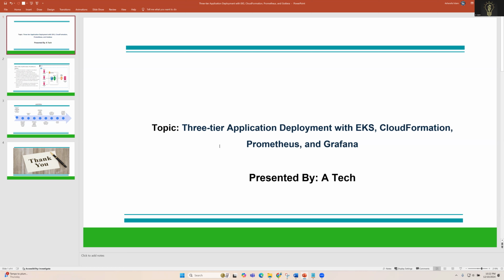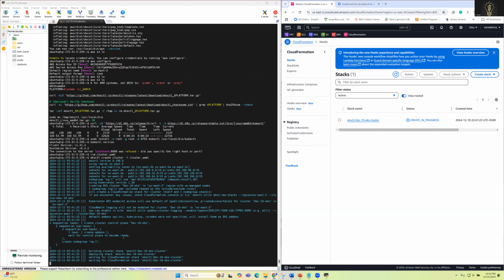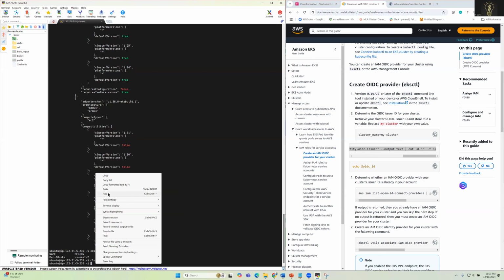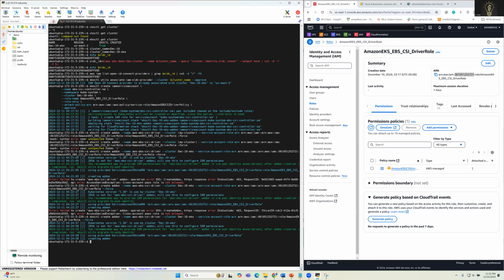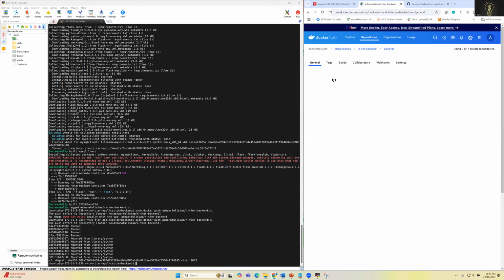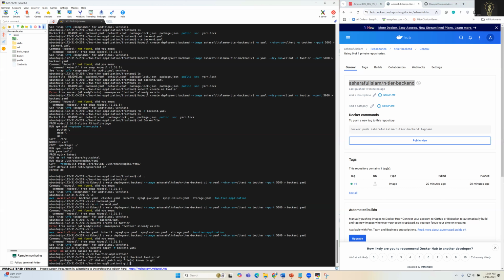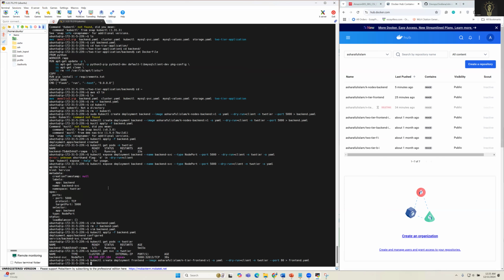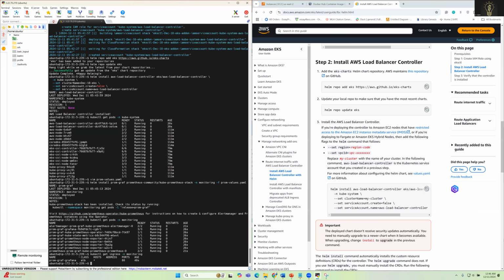Three-tier Application Deployment with EKS, CloudFormation, Prometheus, and Grafana| AWS EKS